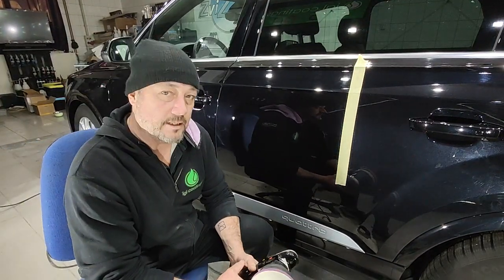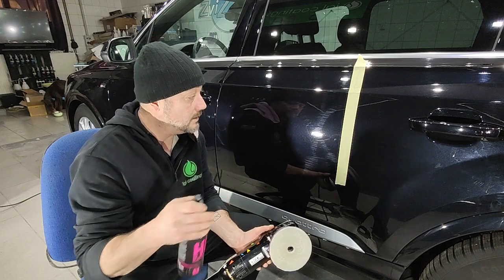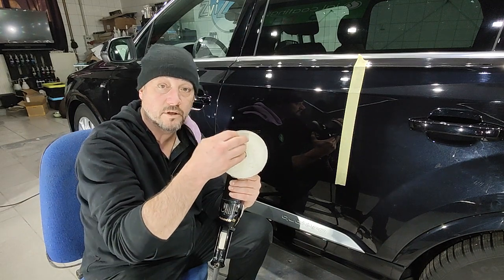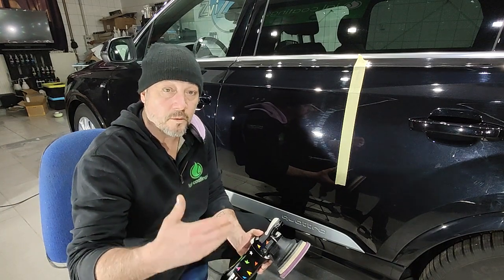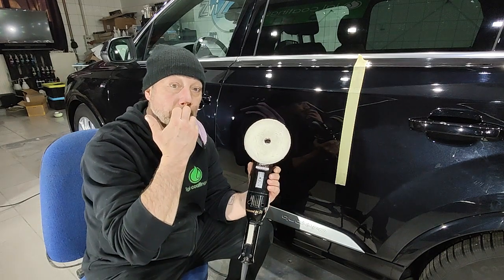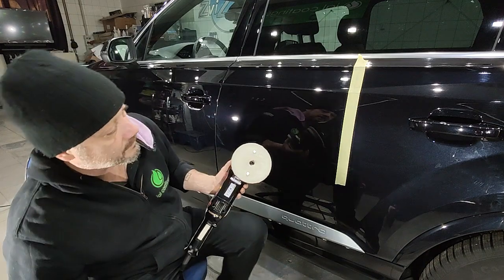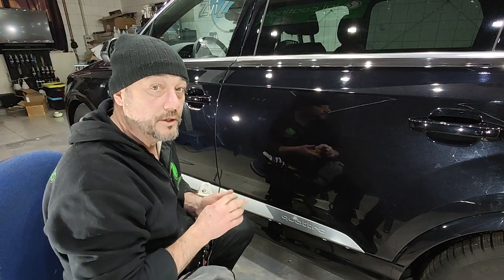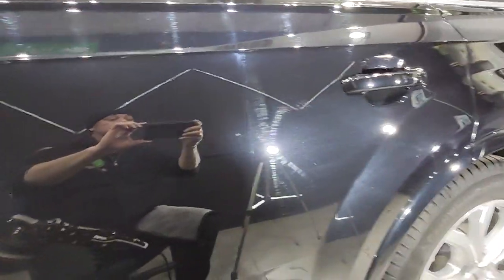Polishing hard paint in one step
A short video of how to polish hard paint and leave a hologram-free finish... with a wool pad.